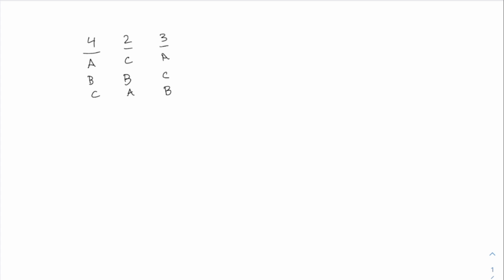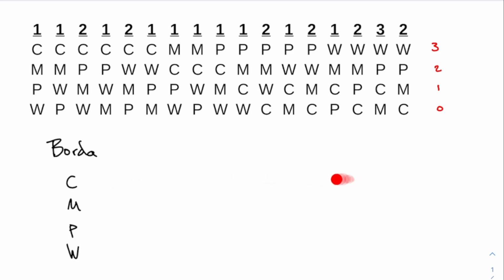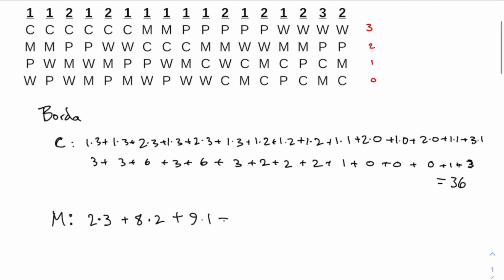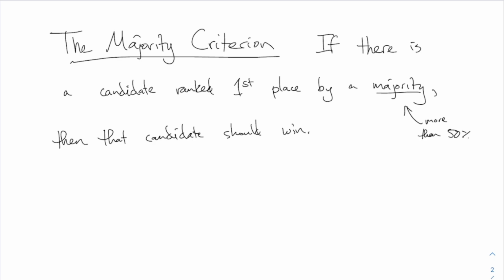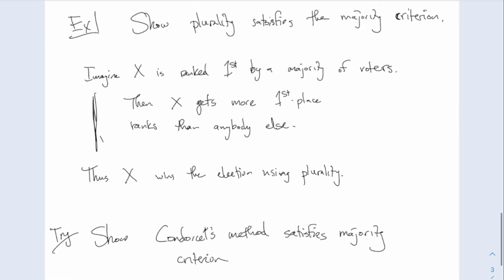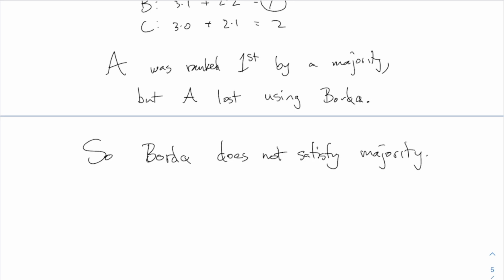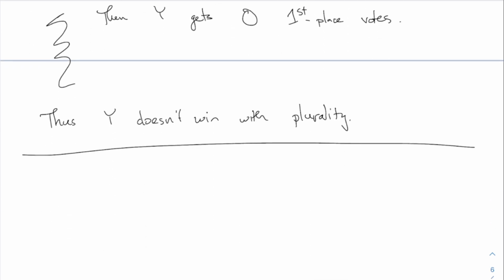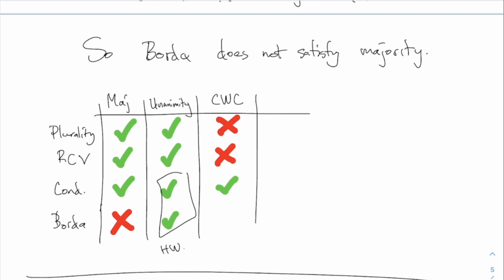Math Explorations, ep04: Voting system criteria (Feb 3, 2023)